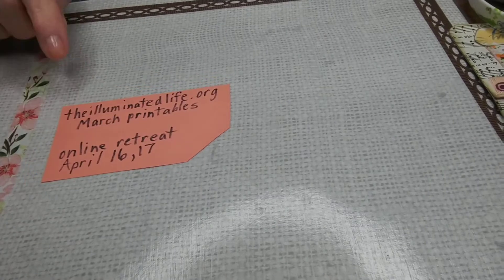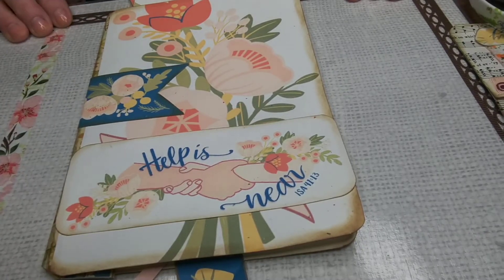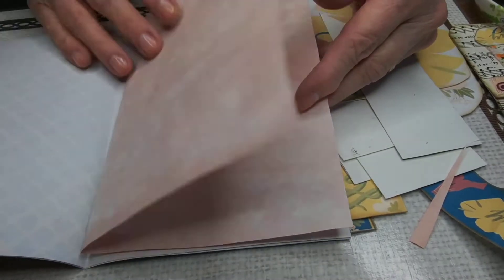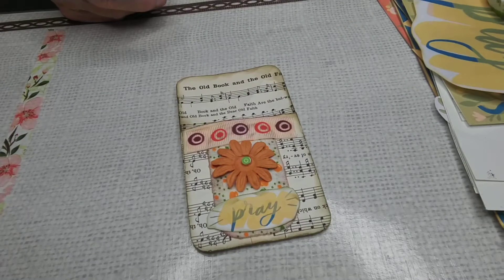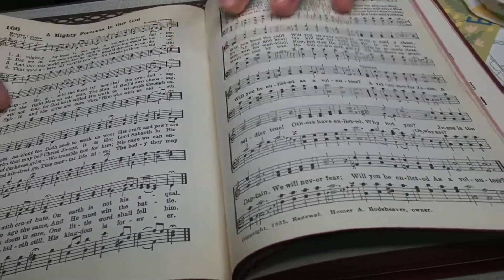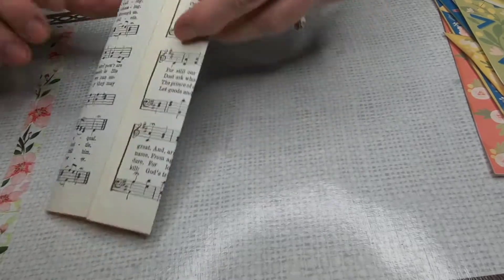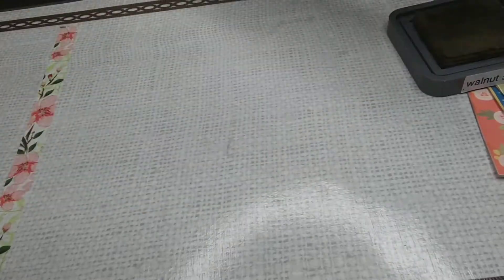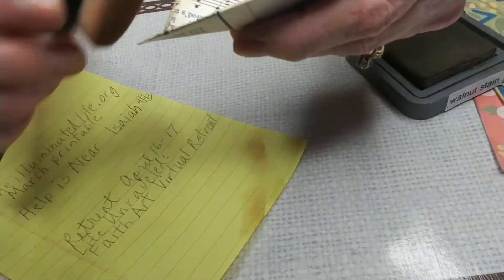Junk Journaling with Lorie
Join Lorie as she shows you how to incorporate the March 2021 free printables into junk journaling embellishments.